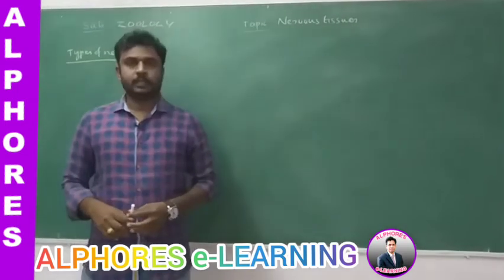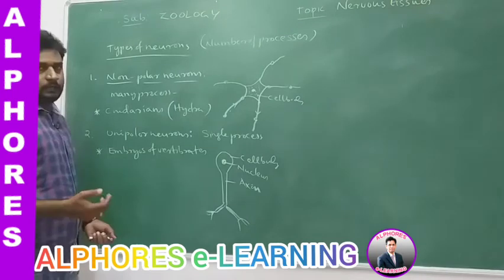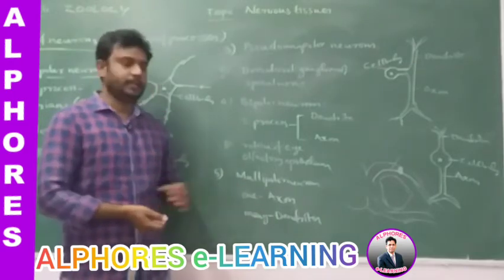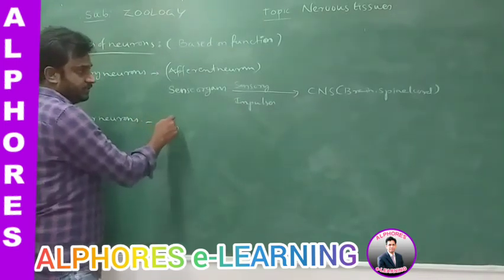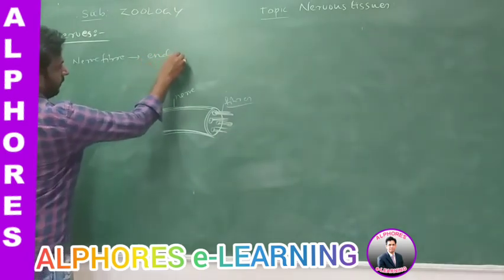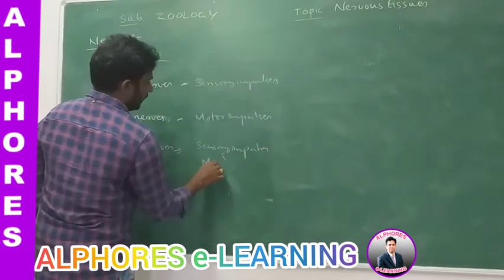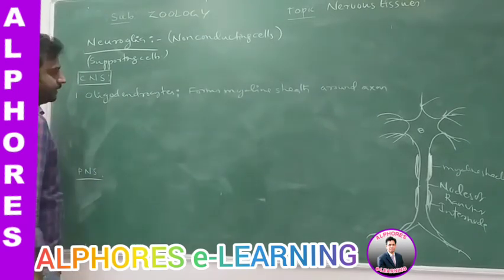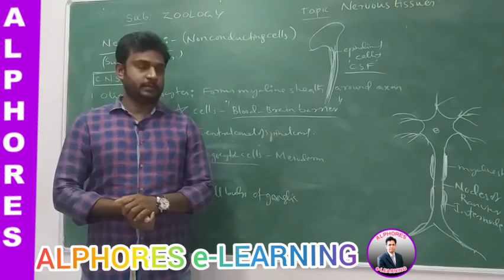NEET | ZOOLOGY |CLASS XI | SESSION 16 | 05.06.2020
Nervous tissues